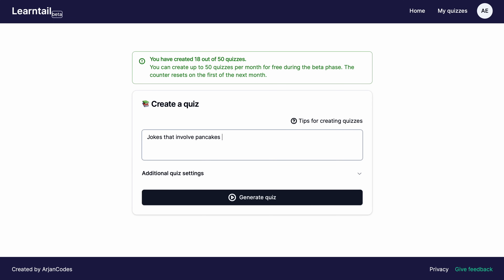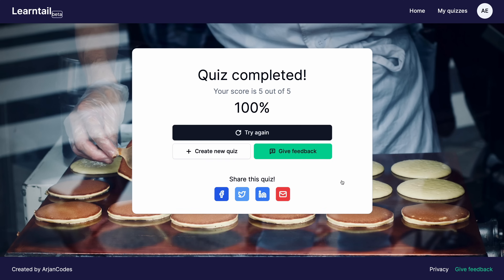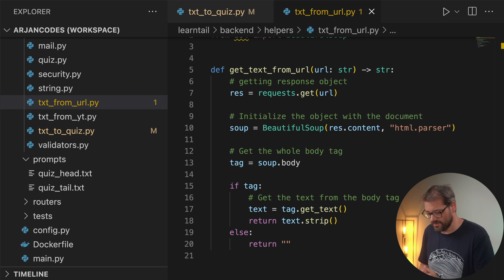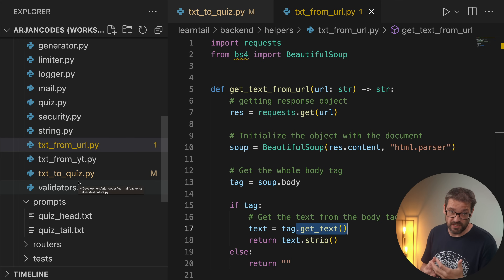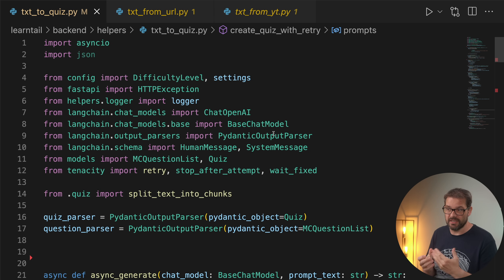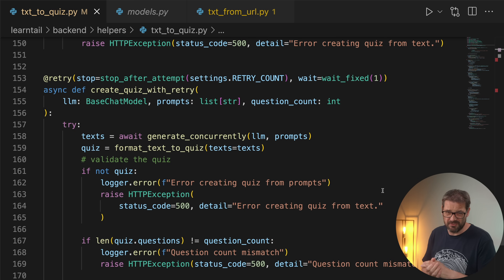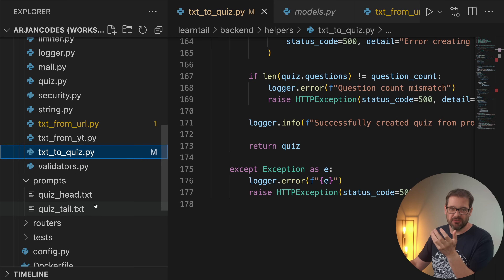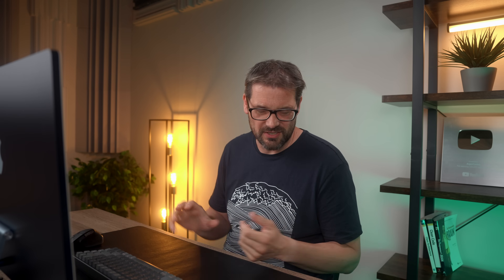🤬 How the #@%$! Do You Use an LLM in a SaaS Platform?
In this video, I’ll walk you through how I’m using LLMs in a SaaS platform that I recently launched called Learntail. Learntail is an easy-to-use AI-powered quiz-generating tool! 🤖

🔖 Chapters:
0:00 Intro
2:43 Langchain in Learntail
11:32 Outro